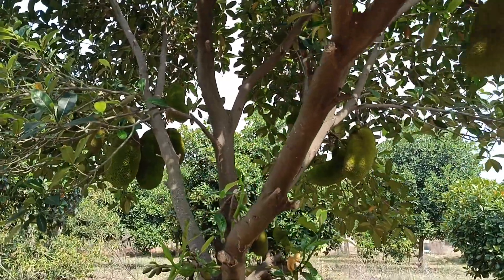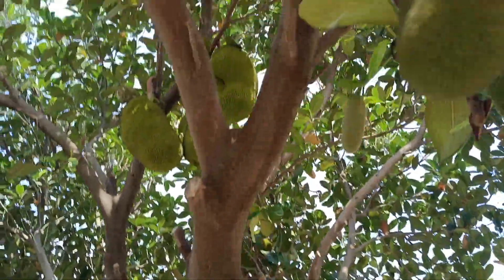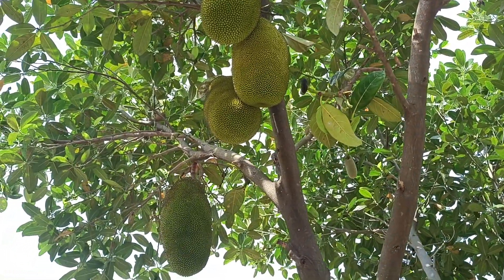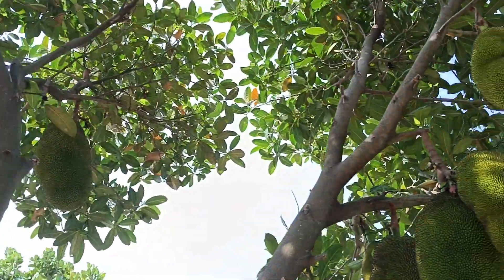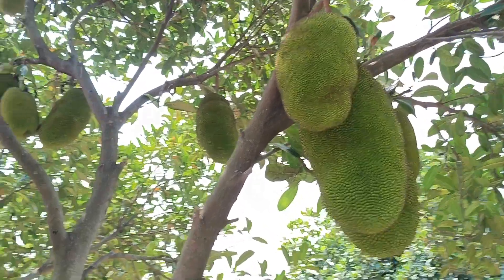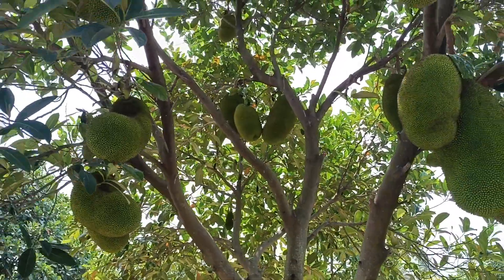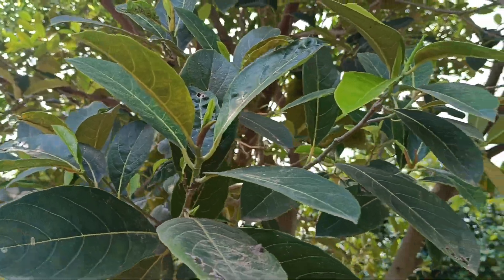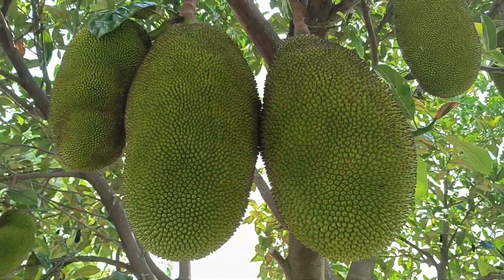Part-1 பைரச்சந்திரா சிவப்பு பலாப்பழம் 25பிரிக்ஸ் 10-15 கிலோ மாதிரி தோட்டம் Byrachandra Red Jackfruit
பைரச்சந்திரா சிவப்பு பலாப்பழம் 25பிரிக்ஸ் 10-15 கிலோ மாதிரி தோட்டம் Byrachandra Red Jackfruit